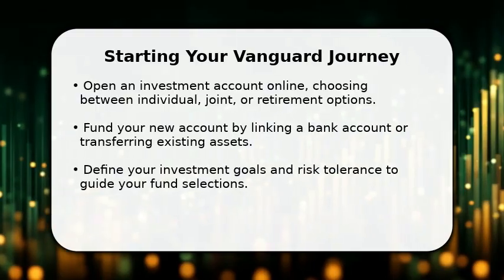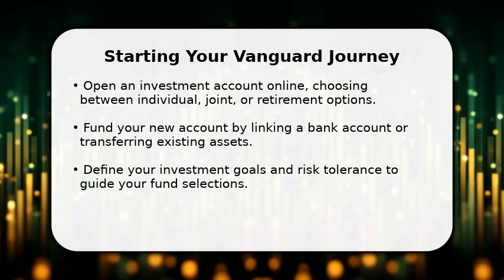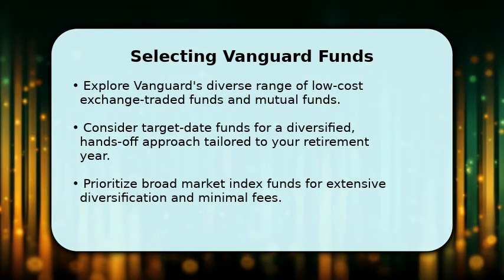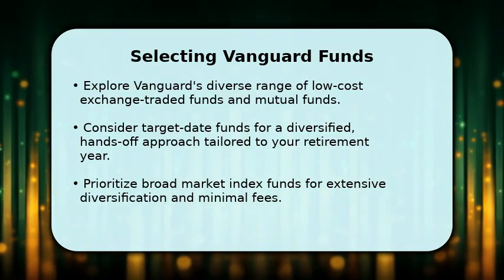How to Use Vanguard WWZ (Full Guide)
▸ (f) In this comprehensive guide, we'll walk you through the steps to use Vanguard's WWZ investment platform. From creating an account to executing trades and managing your portfolio, we'll cover everything you need to know to get started with WWZ. Whether you're a seasoned investor or just starting out, this video will provide you with the knowledge and confidence to take control of your investments.